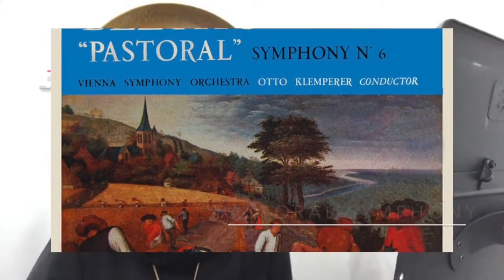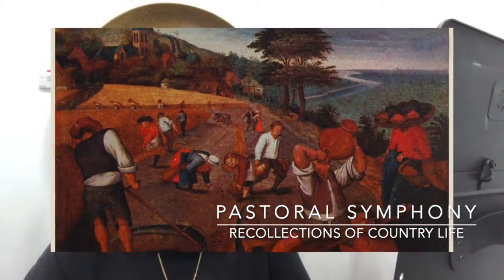ASWARA Woodwind Ensemble Assignment Sem 1 2020 2021 Lala Assignment 1